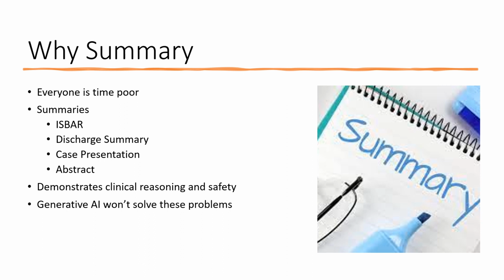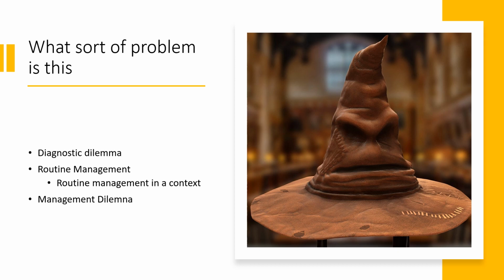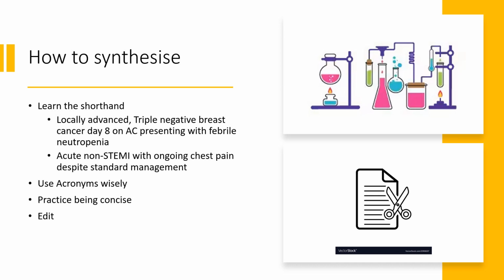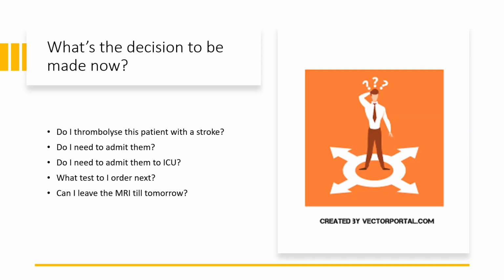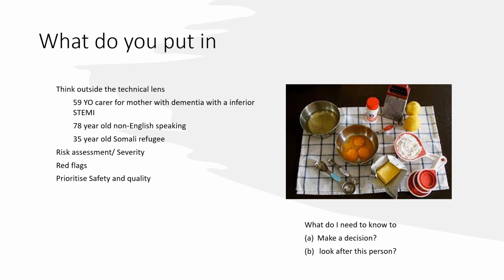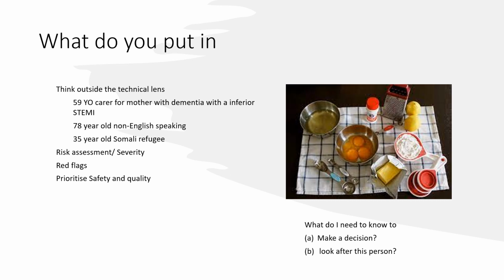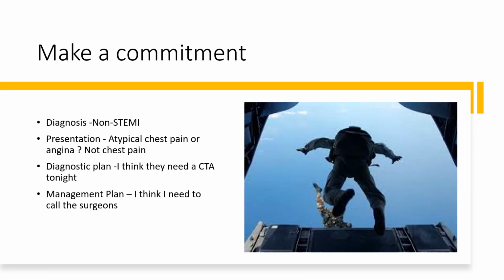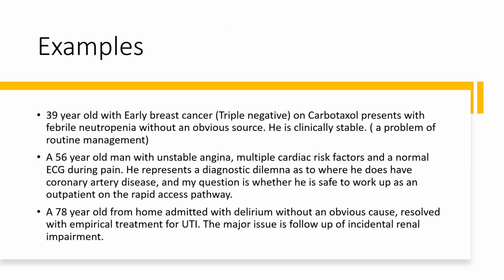Making a good formulation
Making a good summary statement,  or formulation is a key clinical skill. it requires good clinical reasoning and it informs good case presentations, handover and discharge summaries. This short video provides some tips. It connects to other videos in the series on making a good action list and writing discharge summaries.